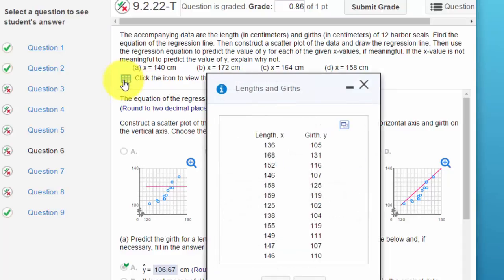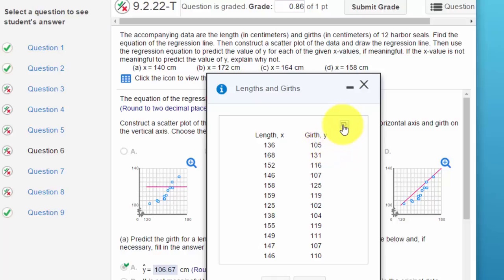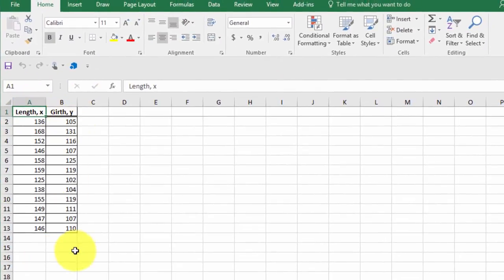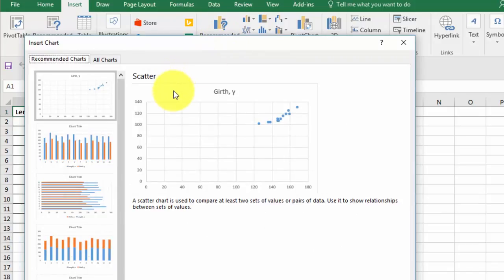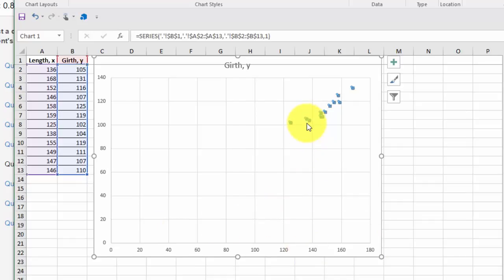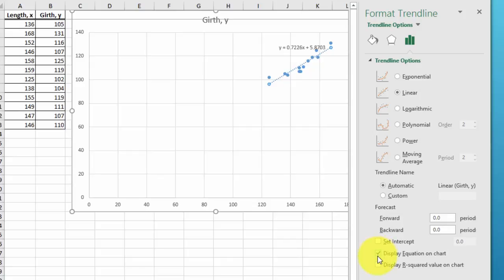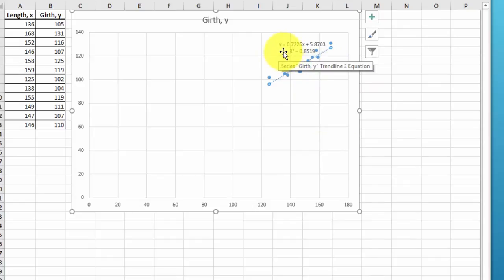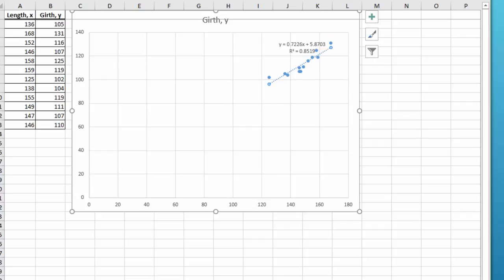9.2.22 Micro-lesson on Simple Regression with Excel Chart Trendline - Chapter 9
Micro Byte lesson on finding a regression equation using Excel's chart function.